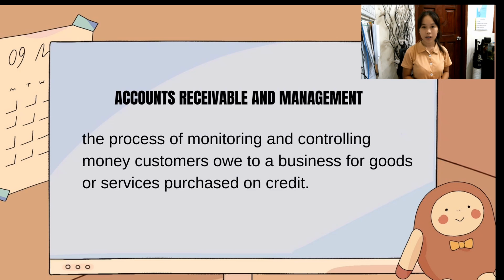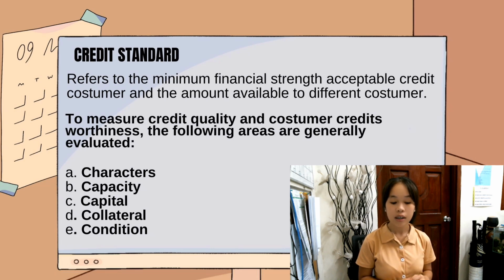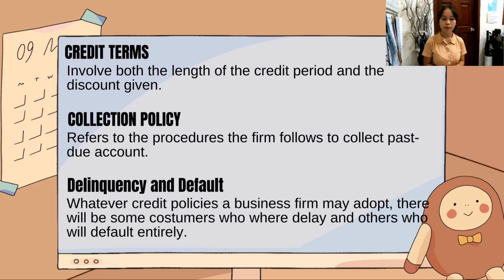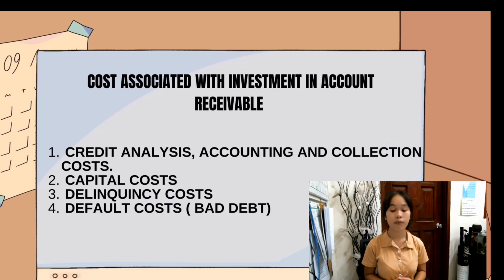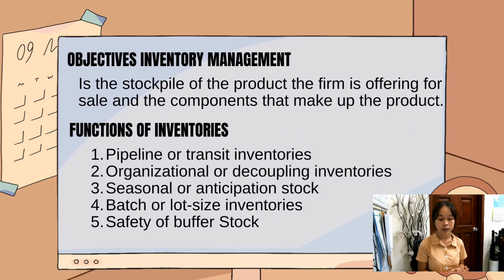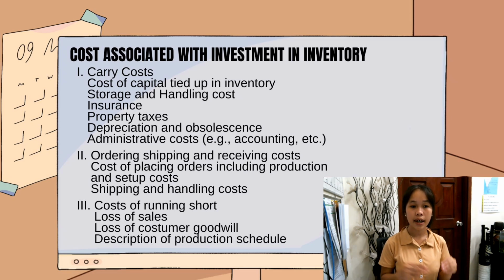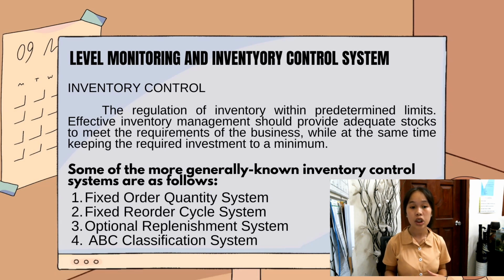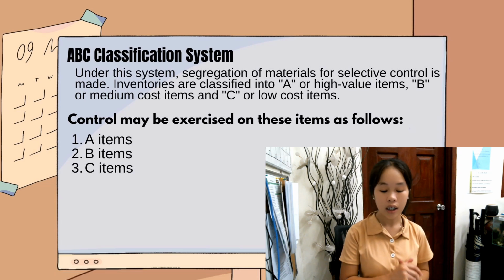October 7, 2024